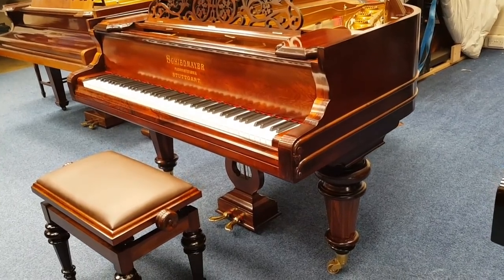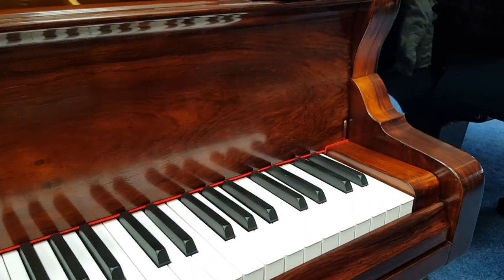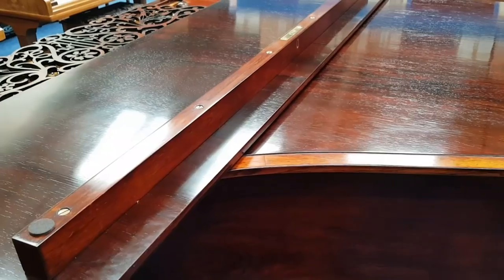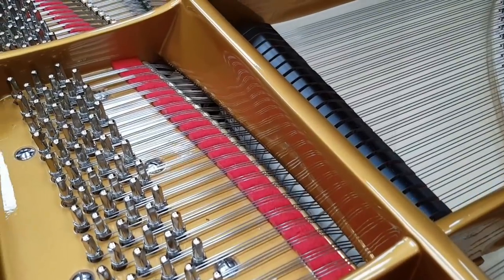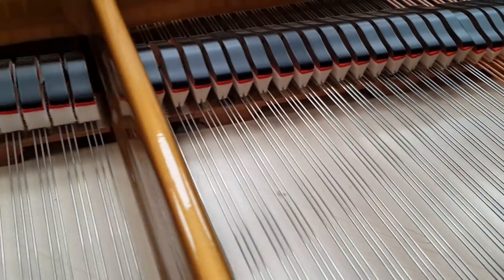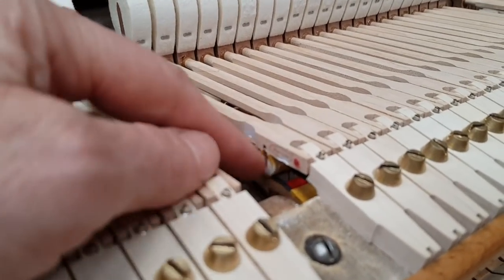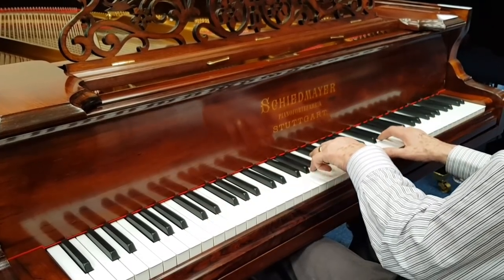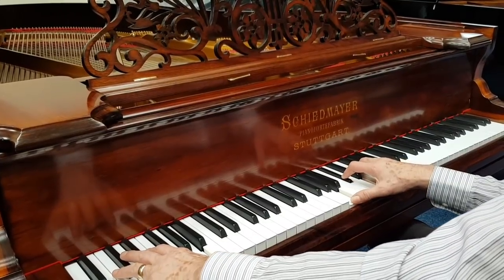After restoration of a Schiedmayer 189cm grand piano c1881 video 2 of 2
Schiedmayer grand pianos made between about 1880 and 1910 are relatively common in the UK though not nearly as common as the better known Steinway. The styling of this piano is very similar to the "Old model A" Steinway grand made from about 1877 to 1900.